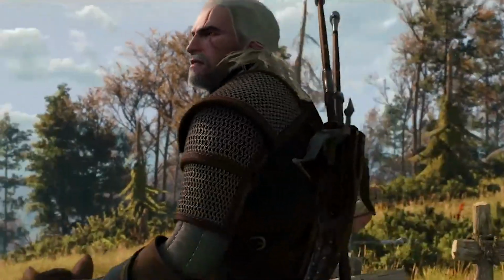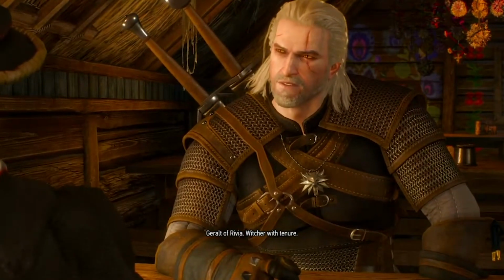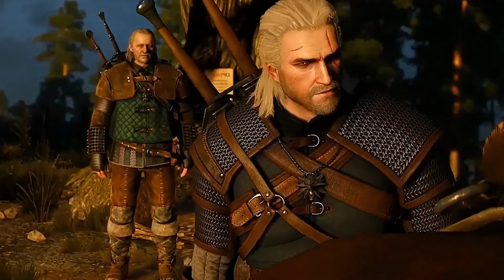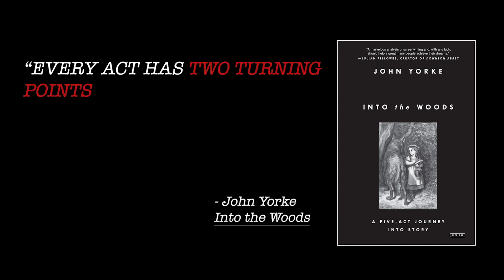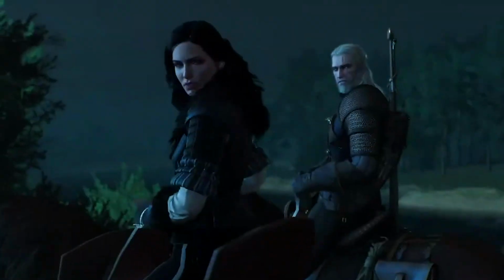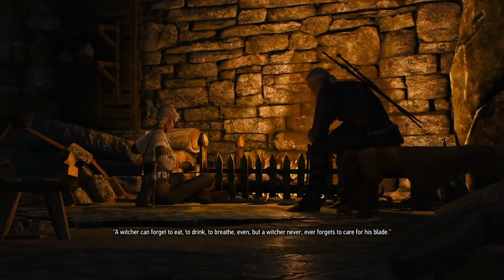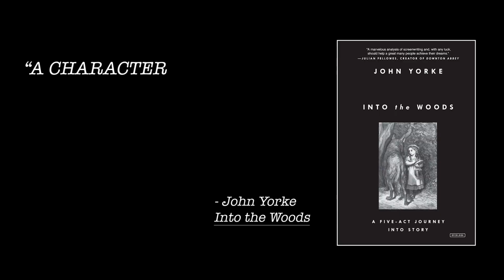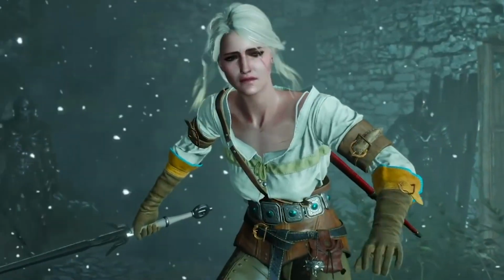The Art of Act Structure | The Witcher 3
A breakdown of the Act structure behind the main story campaign of The Witcher 3 - The Wild Hunt.

Star Noir - A comic about a 1940's detective and his alien partner - is InDemand on IndieGoGo